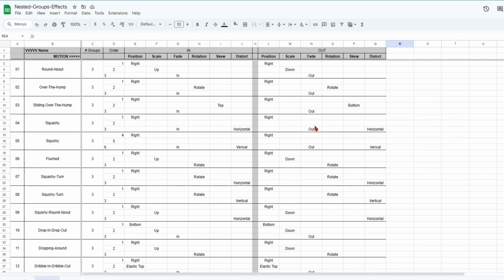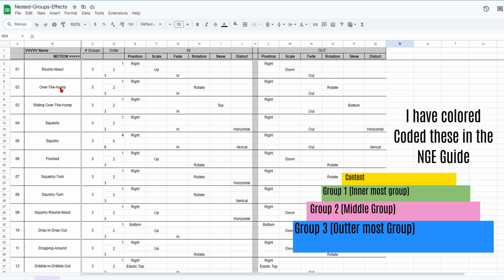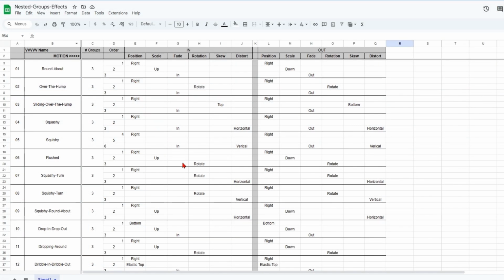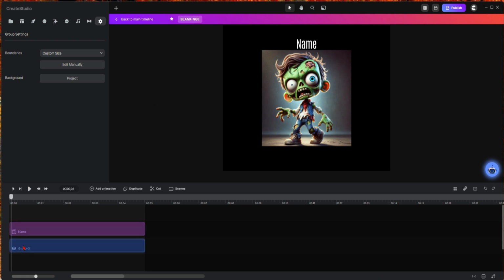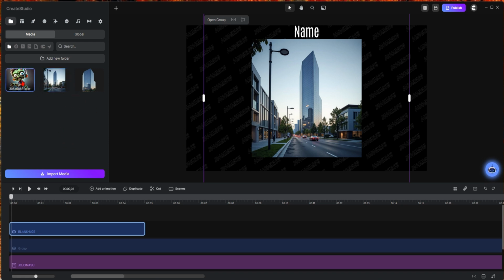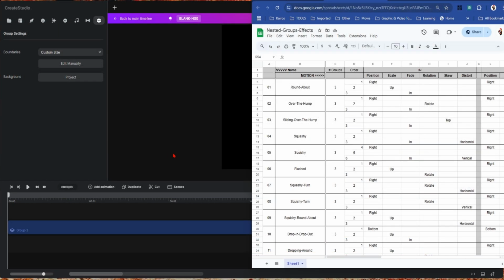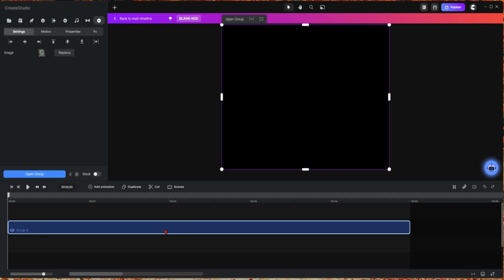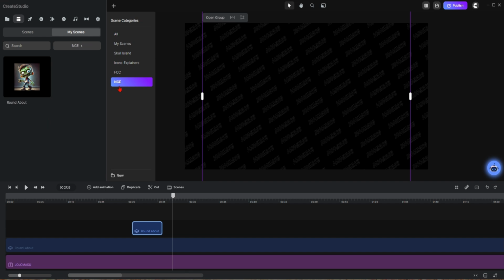Nested Groups Effects Guide with step by step instructions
In this follow-up video to the Nested Groups Effects I show you the new recipe guide showing you how to create 17 new effects in create studio.
I show you how to set up a template for creating your effects and how to save them for future use.